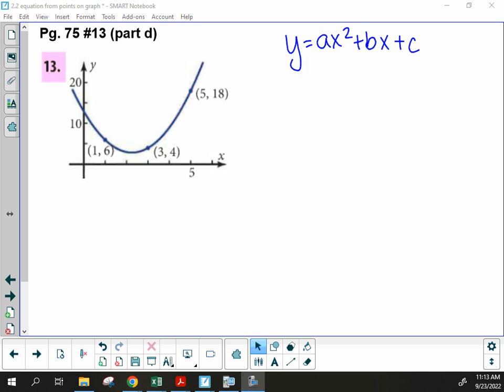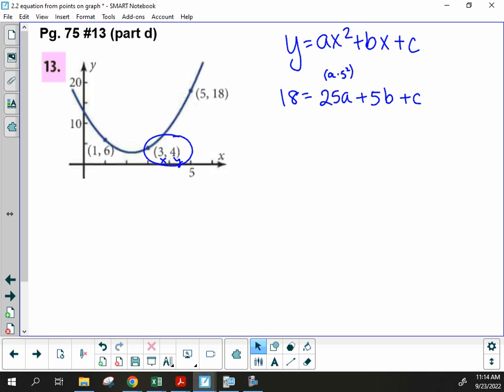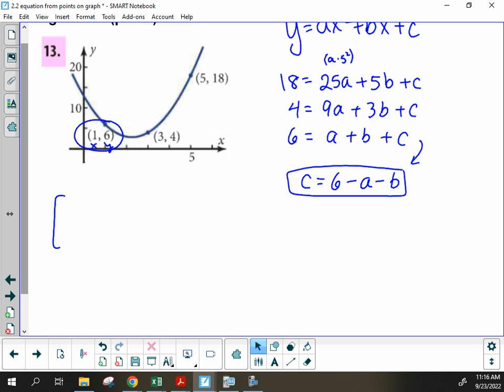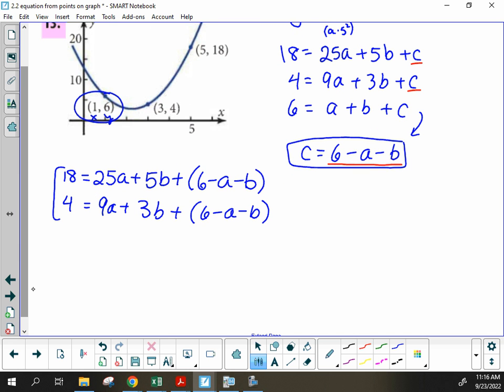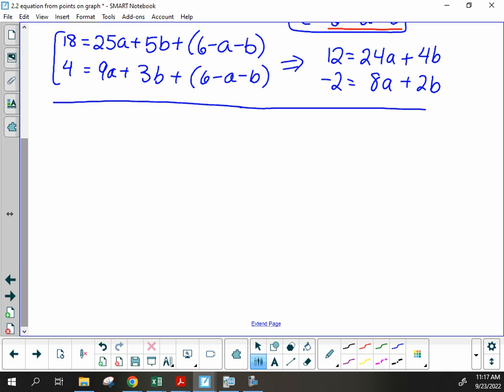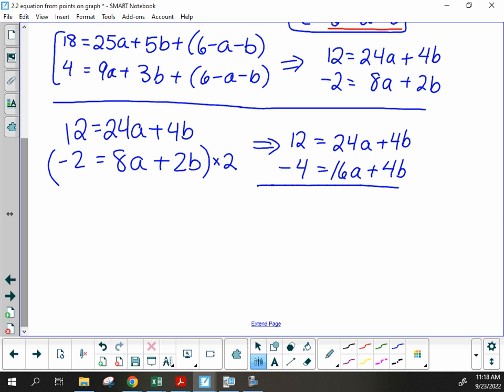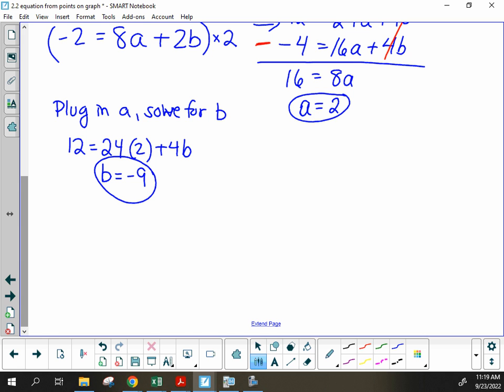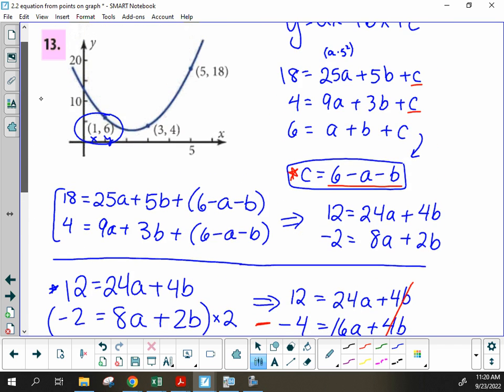2.2- Finding Quadratic Equation Given 3 Points